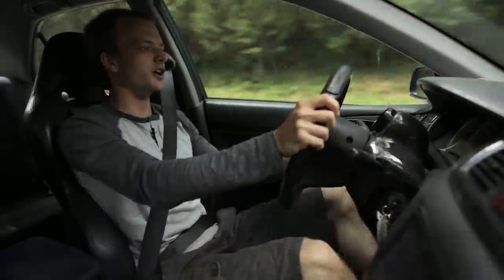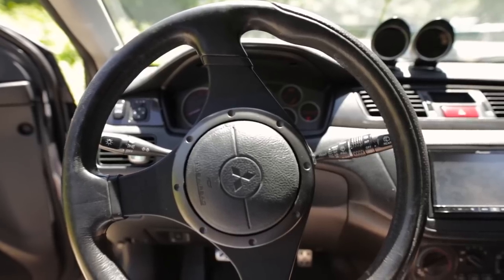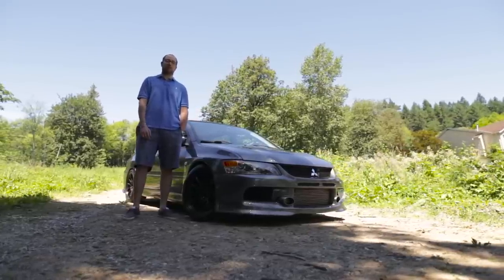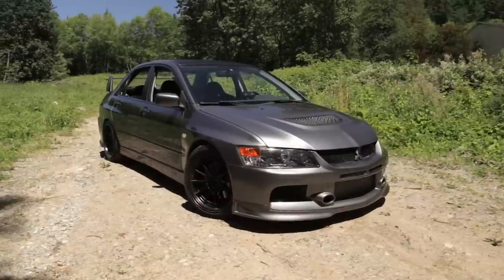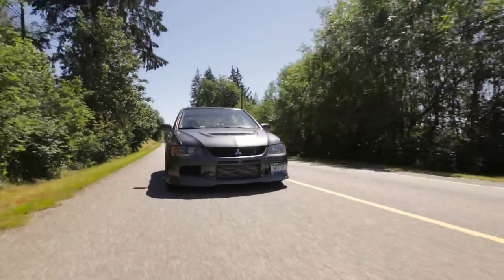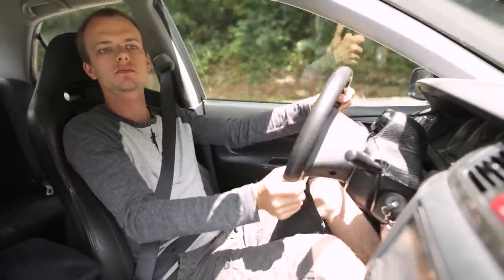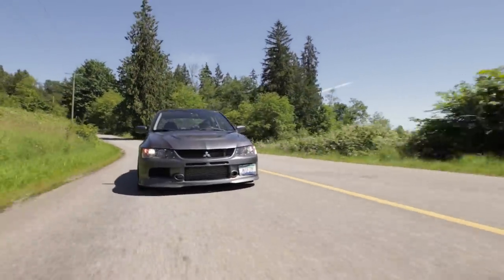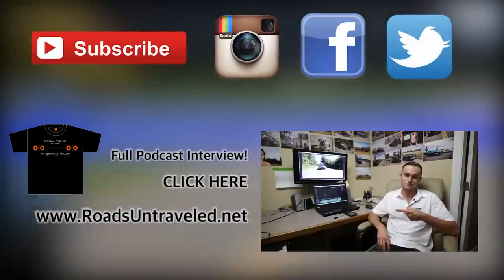520 WHP Lancer Evo 9 "Wifey" | The Ultimate E85 Tune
Today Marcus gets behind the wheel of a Mitsubishi Lancer Evolution 9 that's putting down 520 WHP. Not only is it fast in a straight line, it's been tuned in every aspect and is an all-out driver's car.

BUILD LIST:

2006 Mitsubishi Lancer Evolution IX GSR SE (Graphite Grey)

Modifications:

Engine
Wiseco 10.5:1 HD Pistons
Wiseco DLC coated Wrist Pins
Manley Turbo Tuff I-Beam Rods
King Race Bearings
ARP Custom Aged 625+ Rod Bolts
ARP Custom Aged 625+ Head Studs
Kiggly HLA Pressure Regulator
Kiggly Beehive Springs
GSC S2 Mivec Cams
Perrin Intake
Perrin 3port EBCS
Turbosmart 22psi Wastegate Actuator
BBK full turbo
Mishimoto Radiator
Omni 4bar MAP sensor
FIC 1100cc high-Z Injectors
Fuel Lab Mini FPR + Pressure Gauge
Radium Fuel Rail + Pressure Gauge
Radium Catch Cans (Crankcase & PCV)
Walbro 450 lph fuel pump (hardwired+pressure release mod)
Titek magnetic drain plug
Mil-Spec throttle body seals
Sparktech COP PRO (non-cdi)
NGK ILFR7H spark plugs
ETS stainless steel upper Radiator Hose
ETS 4" Intercooler
ETS 2.5" Titanium short route piping
ETS Mini Battery Tray
Tial QR Blowoff Valve
Torque Solutions 3 piece mount kit (front, side and 5 speed transmission)
Torque Solutions Exhaust Hangers
Toxicfab v3 stock replacement manifold (Ceramic Coated)
Toxicfab Stainless Steel bolt kit
Toxicfab cam sensor heat shield
MAP O2 eliminator (ceramic coated, recirculated, vband, 3D contoured flange option)
STM resonated test pipe
Tomei Expreme Ti cat-back exhaust
DEI titanium Exhaust Wrap (o2 and downpipe)
DEI Reflect-A-Gold tape
APR Radiator Shroud
Custom Powder Coated Valve Cover

Interior
Tactrix Openport 2.0 cable w/ reflash connector
Perrin shirt shifter
Replica ARC titanium Shift knob
Custom HVAC relocation kit
OEM Heater Label Set
JDM double din bezel
AEM UEGO Wideband O2
Rexpeed Carbon Fiber Steering Column Gauge Pod
Defi BF Advance Boost Gauge (Amber | Imperial)
Defi BF Advance EGT Gauge (Amber | Imperial)
Pioneer Avic Z150bh DVD/Navi

Exterior
OEM Evo IX Rear Bumper
Replica JDM Evo VII Tail lights
Wrap Workz Roof Vinyl
Perrin Shorty Antenna

Drivetrain
Exedy Hyper Twin HD
ACT monoloc
OEM throw out bearing
STM Clutch Fork Stopper
Weir 12 plate LSD kit
Technafit SS lower clutch cable
AMS upper clutch cable
10mm Bolt Upgrade on Transfer Case

Suspension
Muellerized Ohlins R&T
Whiteline Roll Centre Adjustment kit
Perrin PSRS
Perrin Rear sway bar
Energy Suspension Rear Trailing Arm Bushings

Wheels/Tires
Enkei NT03+M Limited Edition from Touge Factory 18x9.5 +27
Michelin Pilot Super Sport 245/35/18
Muteki SR48 open ended nuts
Ichiba 10mm hubcentric spacer w/ extended studs (front)
Touge Factory hubcentric rings 67.1mmx73mm (front)

Brakes
Girodisc rotors
Girodisc SS brake lines (front+rear)
Girodisc SS Pads
Motul RBF600 Fluid

Maintenance/Fluids
Amsoil Dominator 15W-50 Racing Oil
Amsoil Oil filter
OEM DiaQueen LSD Gear Oil for Transfer Case and Rear Diff
OEM Diamond ATF SPIII for the ACD
Motul Gear 300 for the Gearbox
Uni Foam Filter Cleaner+Oil for Perrin Intake Filter

If you want to learn more about Patrick and his insane car you can listen to the full uncut interview

Canon 6D
Sigma 20mm Lens
Camera Slider
Shotgun Mic
Forza Horizon 3
Boost Controller
Best Glass Cleaner